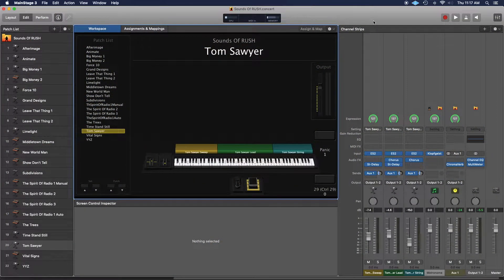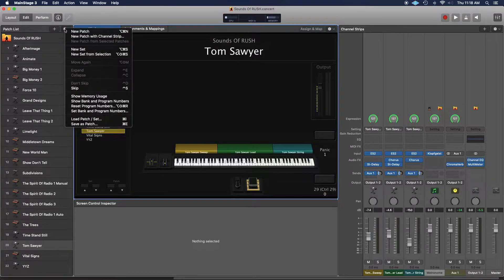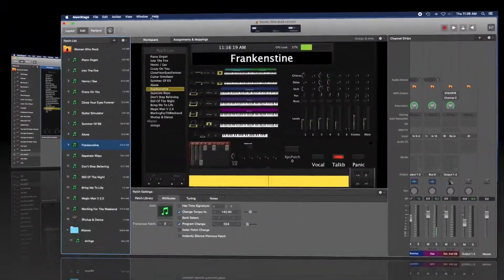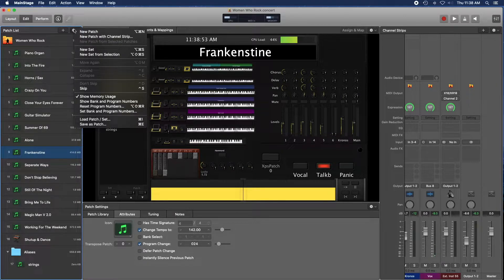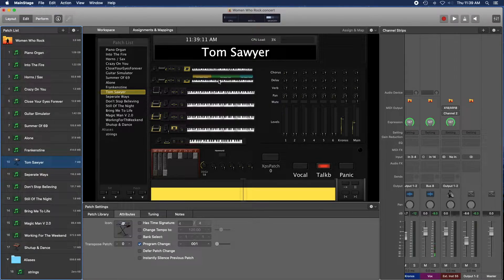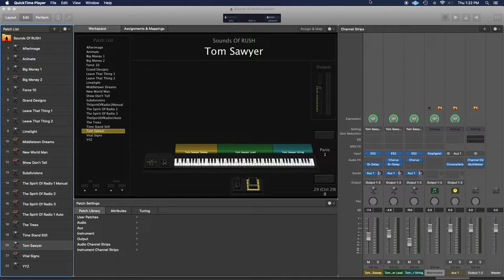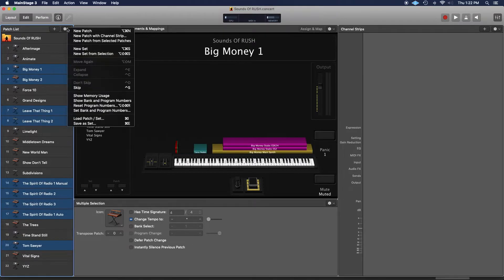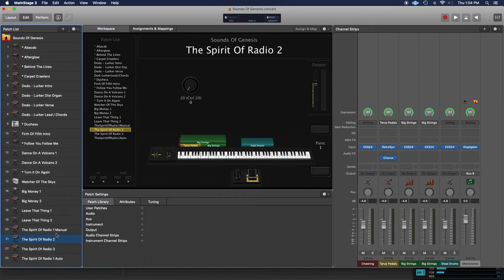MainStage Guru - Using MainStage Import Export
DON'T CUT AND PASTE!!!  Doing so can corrupt your concert and make it unusable.  Instead, use the Export and Import functions to move patches between concerts.  Watch this full video tutorial.